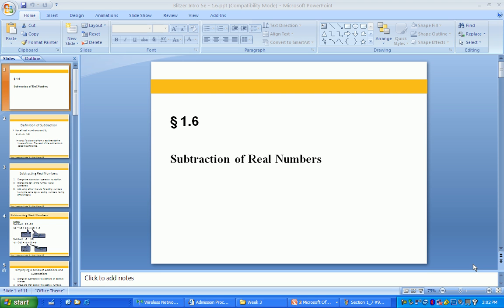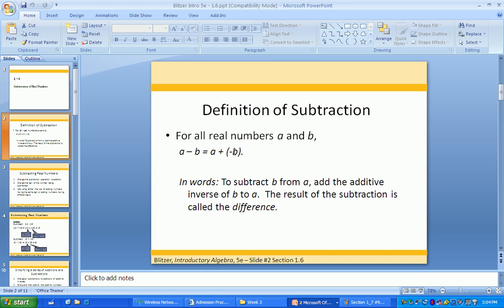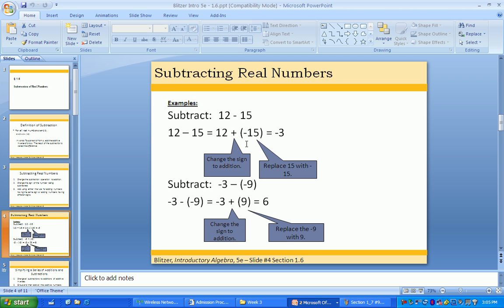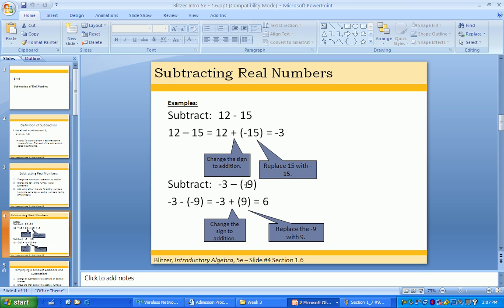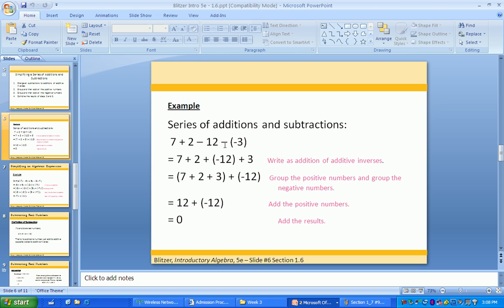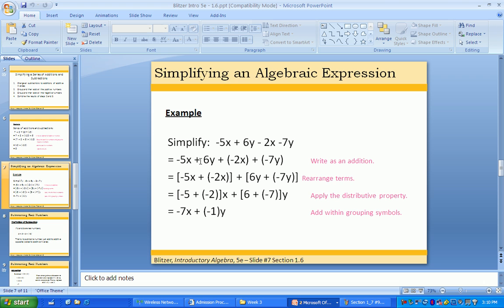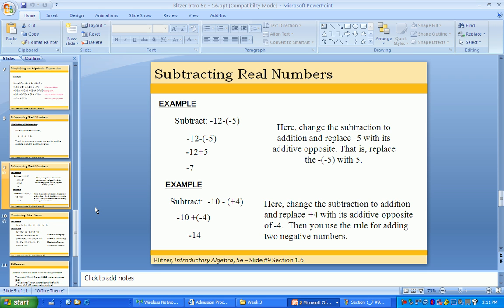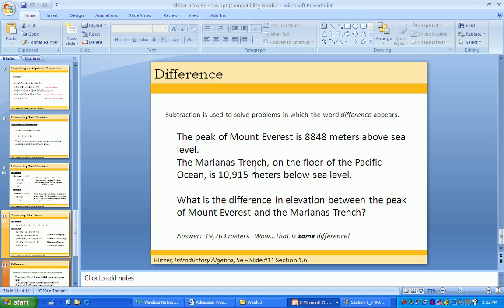Section 1-6 #1.avi